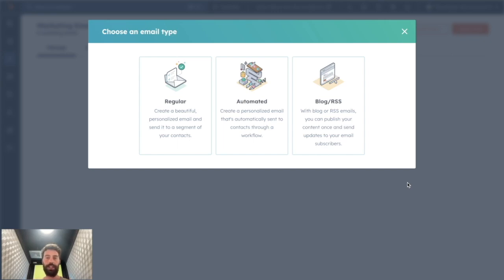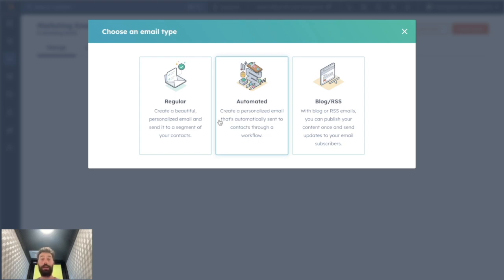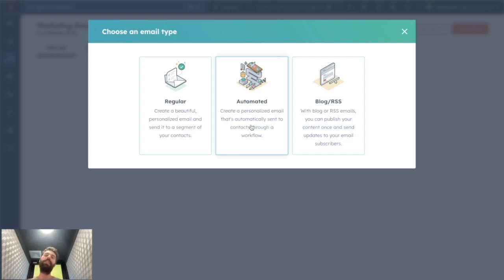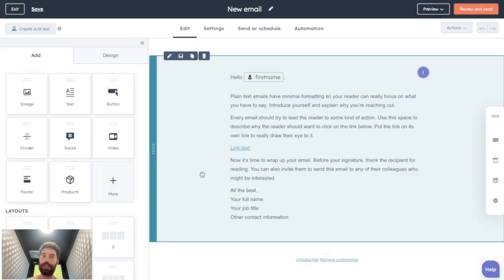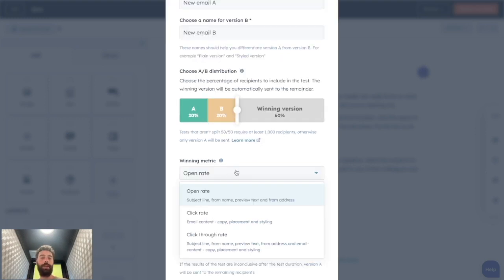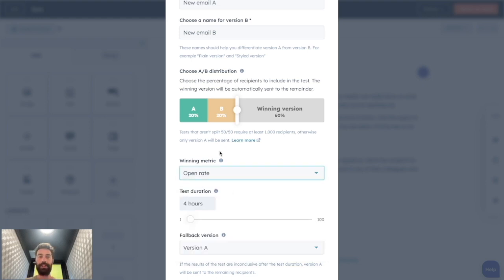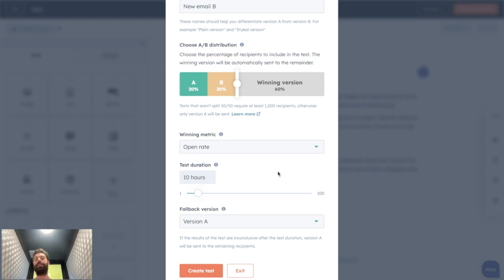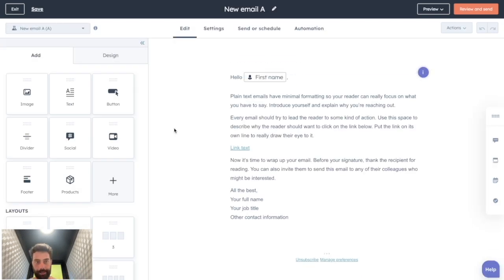A/B Testing HubSpot Marketing Emails